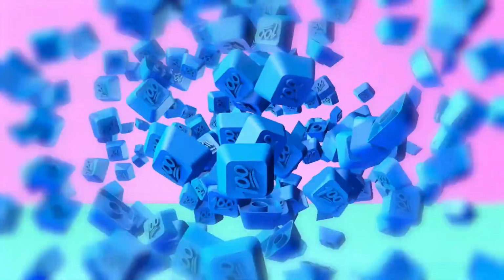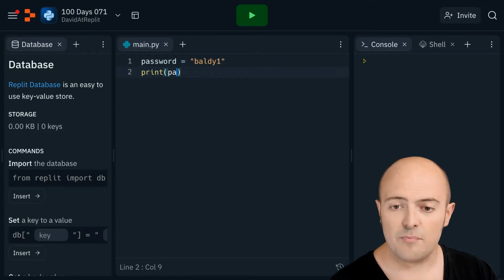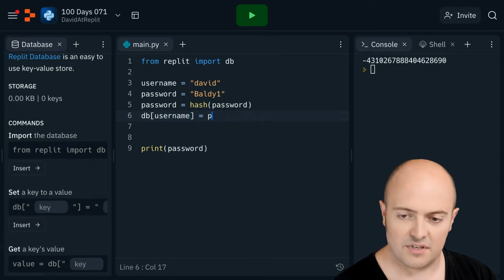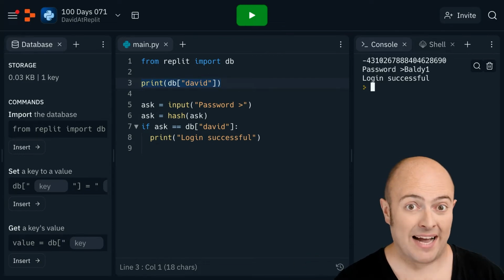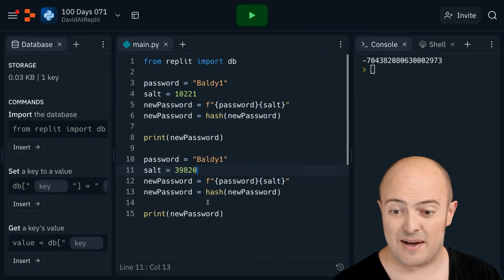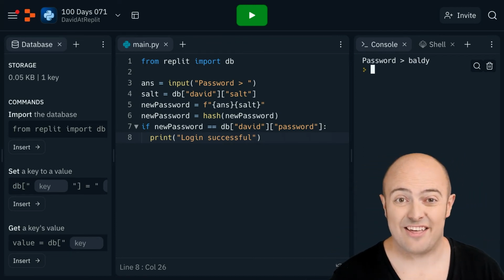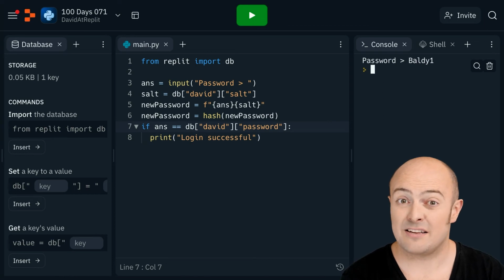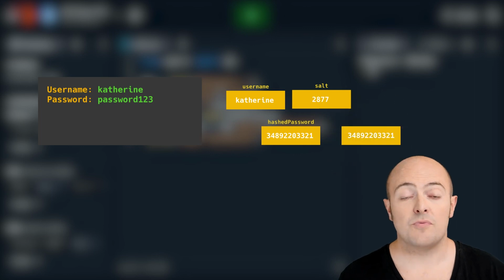Day 71: 100 Days of Code: Pass the Salt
Learn the powers of hash and salt to ensure your passwords are safe from hackers.

00:00 Hashing
03:56 Salting
06:27 Common errors
07:34 Fix my code
07:41 Day 71 challenge
08:19 Share your code
08:26 Next up